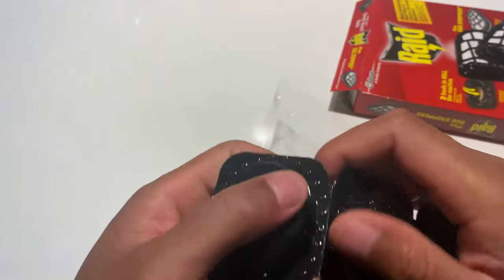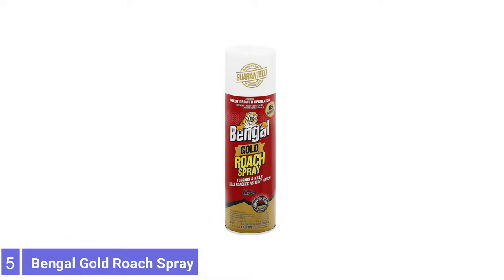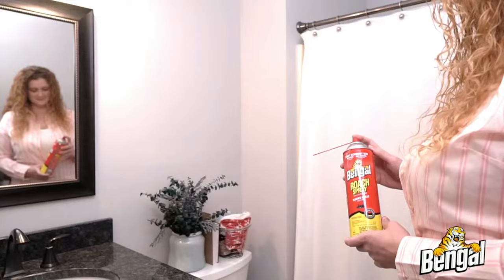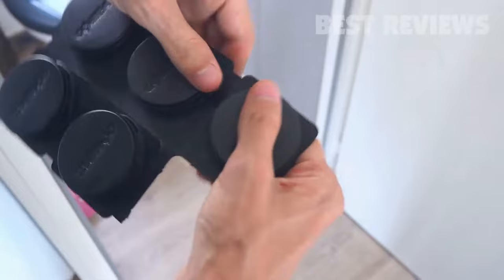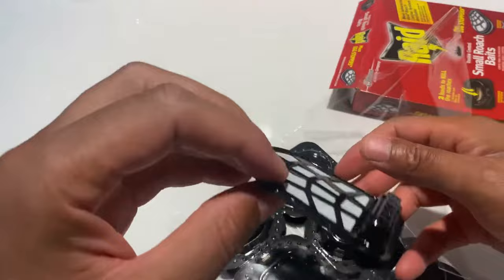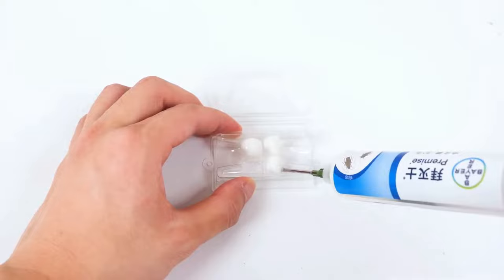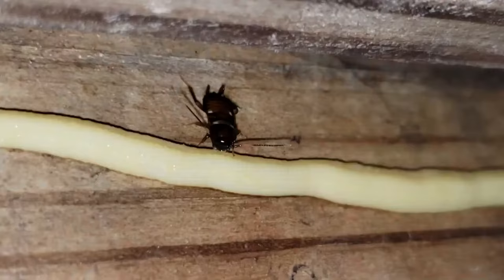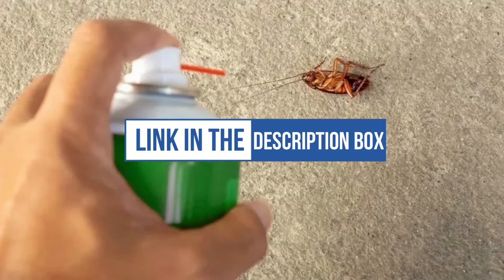Top 5 Best Roach Killers You can Buy Right Now [2023]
Are you Searching for the Best Roach Killers in 2023? So now you are in the right place for getting the valuable info on Roach Killers.

Links to the Best Roach Killers are listed below.

00:47 Bengal Gold Roach Spray

01:38 Combat Max 12 Month Roach Killing Bait

02:31 Raid Double Control Small Roach Baits

03:15 Rockwell Labs Invict Gold Cockroach Gel

04:02 Advion Roach Pest Control Gel